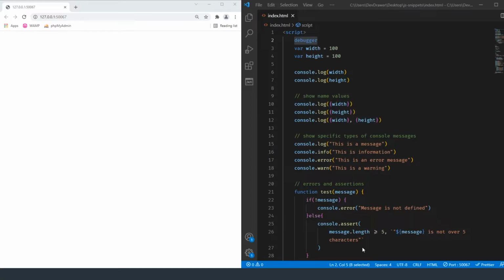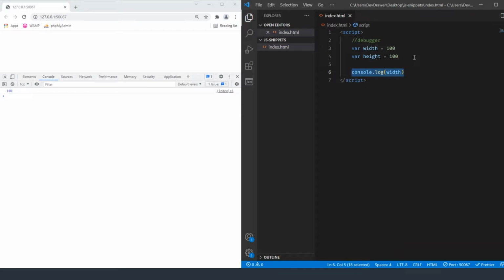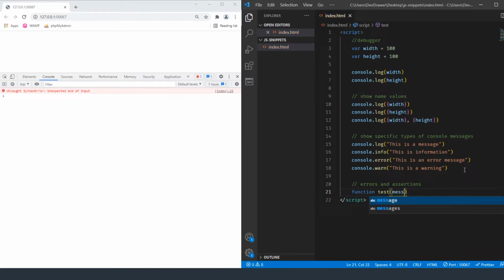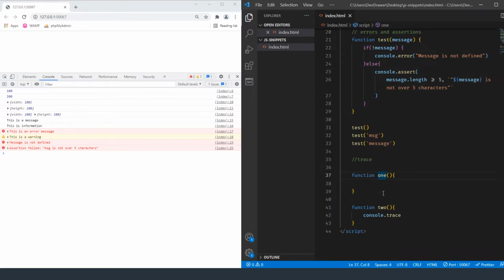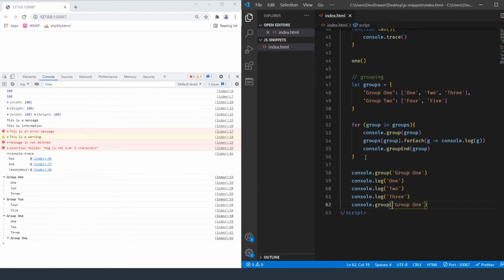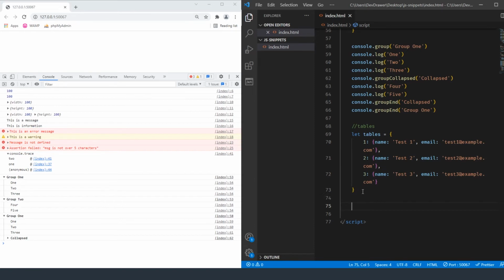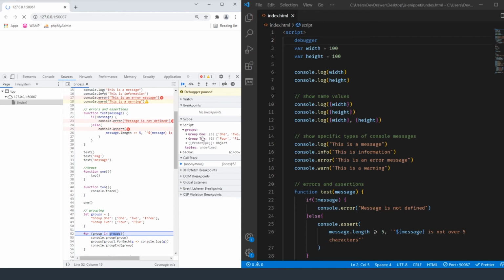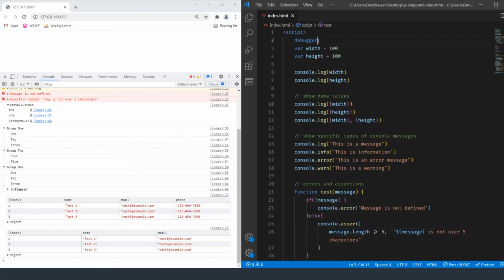Become A JavaScript Console Expert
Tired of the unhelpful console.log? In this tutorial, I show you how to create a better console.log using nothing but vanilla JavaScript. Make your errors or warnings easier to read, make your data cleaner and more concise, and finally organize your code more efficiently with these console.log tweaks.

We go over different console.log display types, how to group your data, how to create tables and so much more. We even show you a way to get rid of console.log altogether with the built-in debugger command.

So, if you are new to JavaScript console.log or you need a refresher, let's make you an expert in less than 30 minutes.

00:00 Intro
00:45 Opening DevTools
02:00 Debugger
03:30 Name + Values
05:17 Console Messages (Log, Info, Error, Warn)
07:13 Errors and Assertions
10:50 Trace
12:25 Grouping
20:11 Putting it all together with Debugger

Applications Used
Visual Studio Code v1.43